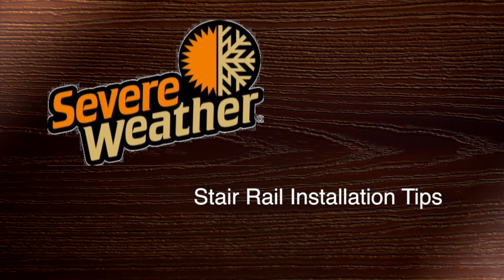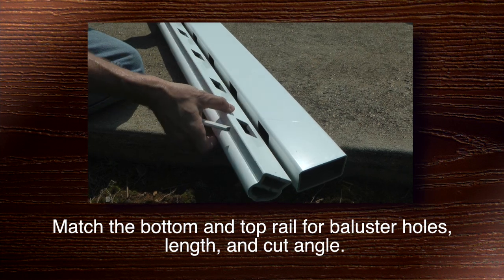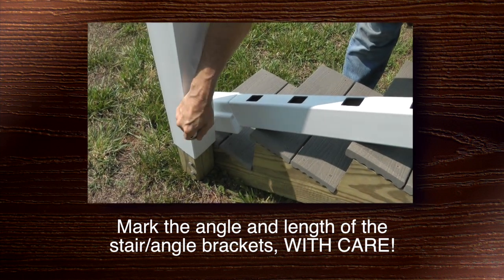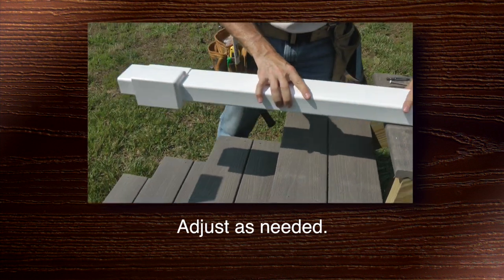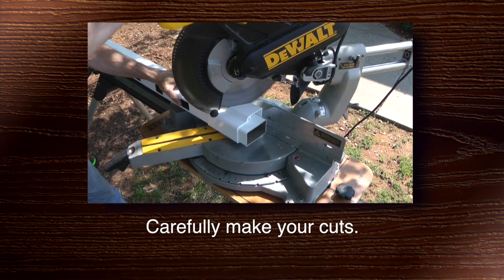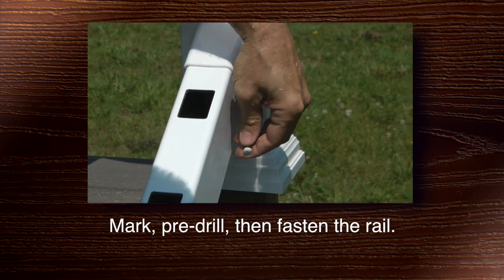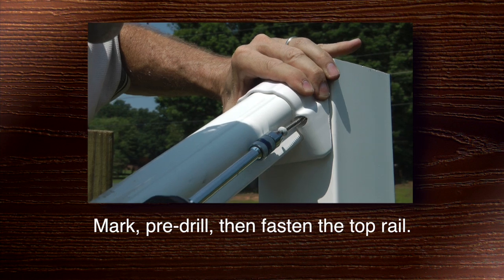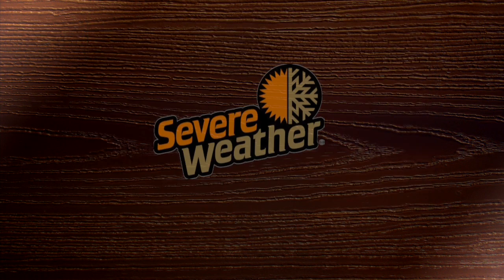Stair Installation Tips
Tips for installing Severe Weather Railing stair sections.